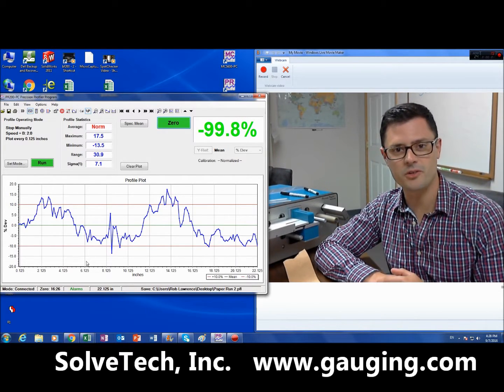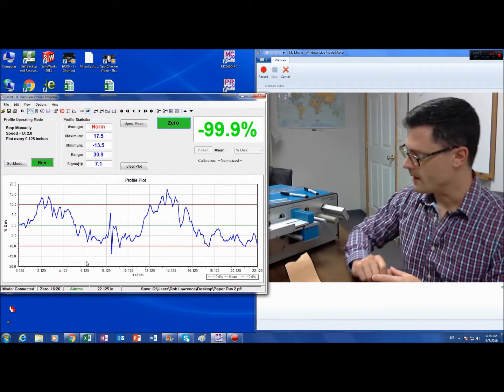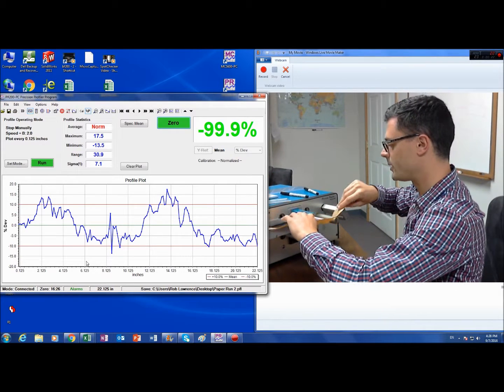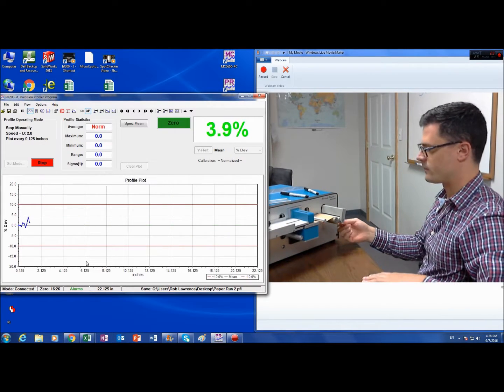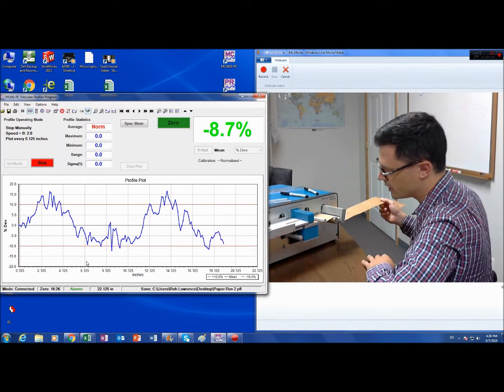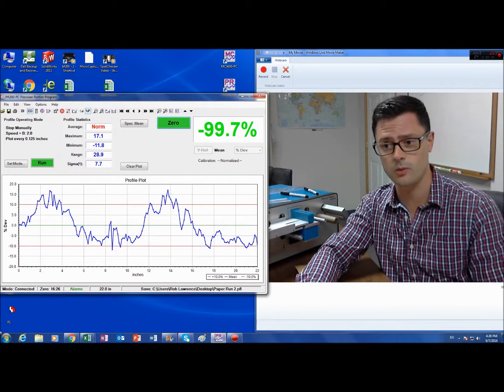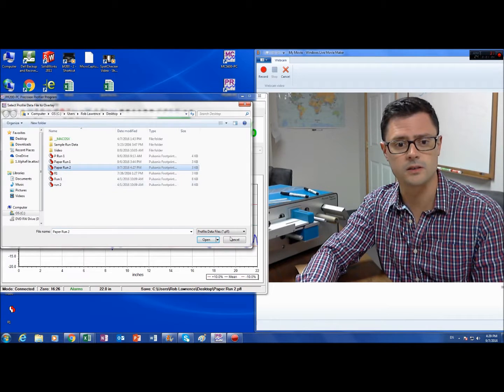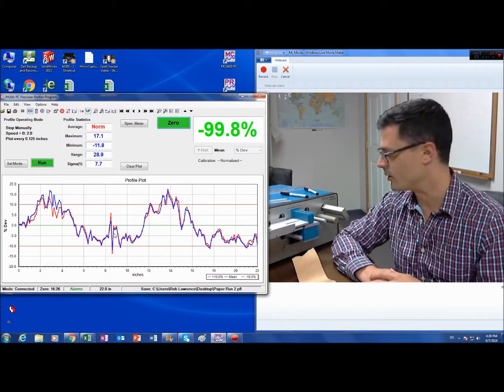Measure Paper Thickness/Basis Weight Variability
Measure the uniformity of paper with the PR2000.  High precision down to 0.1% with excellent R&R.

SolveTech, Inc